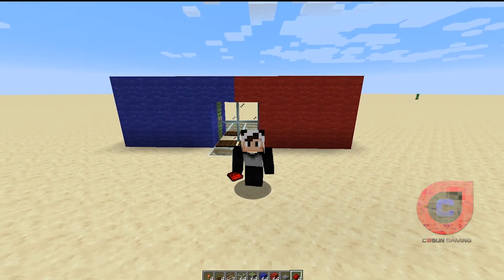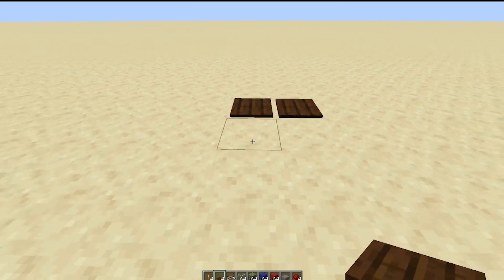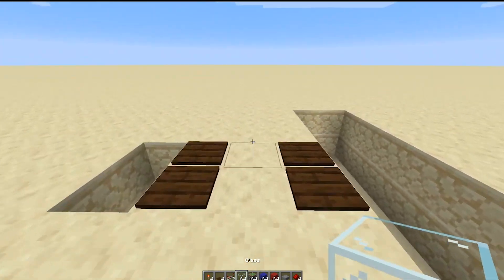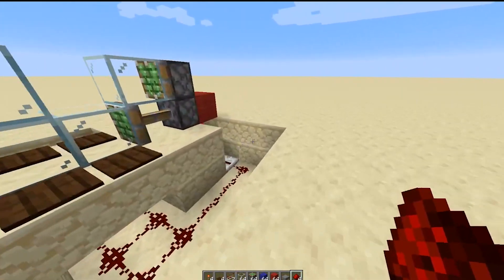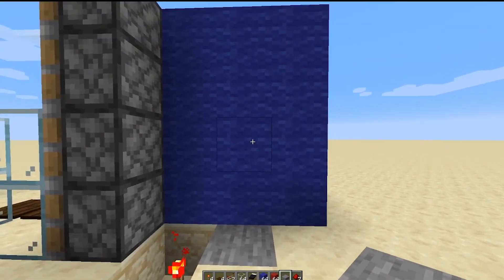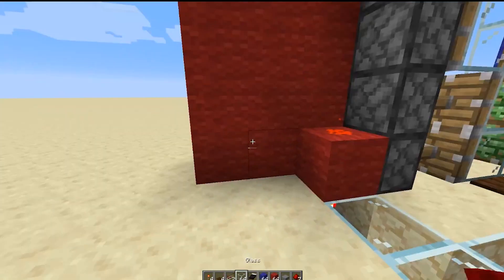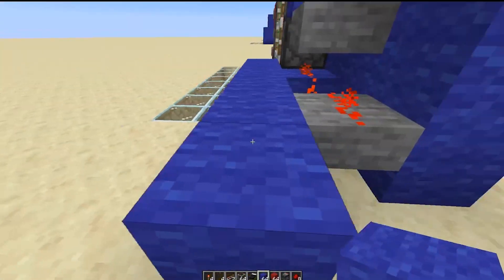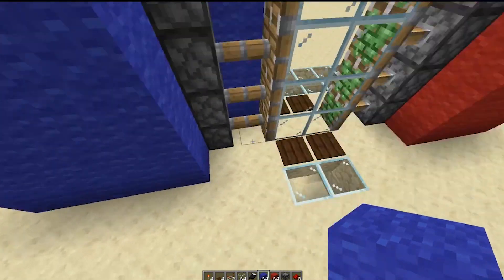Simple Redstone Minecraft 1.15.2 - Double Piston Door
This is going to be a small series where I show you how to make simple redstone contraptions. I will make them easy to follow and comprehensive as many tutorials are overly complicated for a minecraft noob like myself so this is here to make redstone simple .

First up is a Simple Redstone Minecraft 1.15.2 - Double Piston Door, and this also shows you how to extend the Double piston door if you want to

Cubedhost - Awesome Supporters of the creative misfits -

Intro music Devils grip by Stone Angels - Check them out here